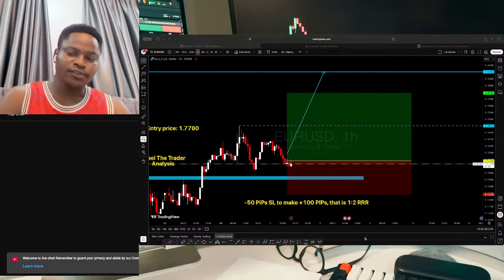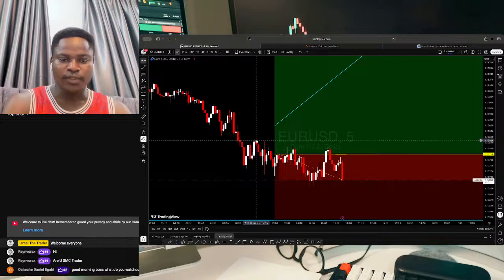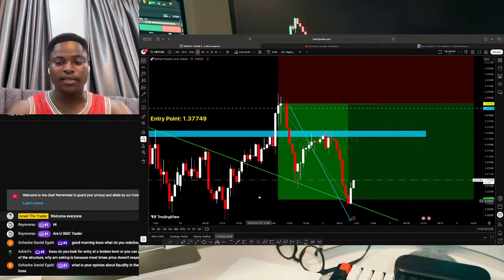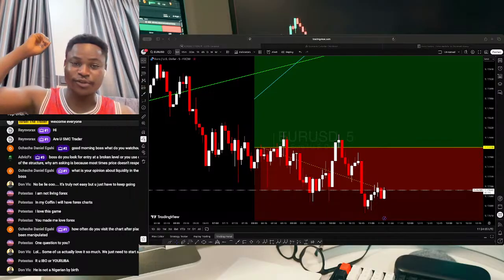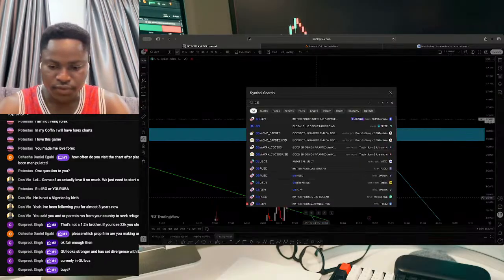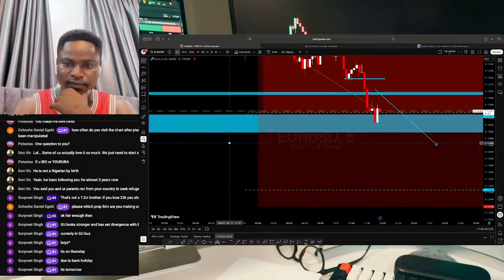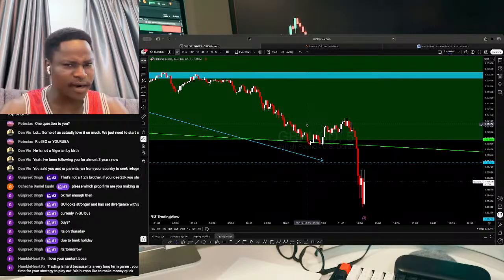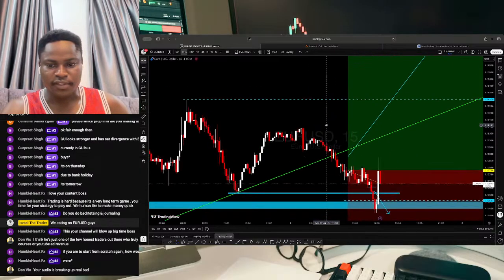Live Forex Trading - New York Session July 2nd, 2025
How y'all doing today? Join me trade LIVE London and New York session by a full time forex trader, and also do not forget to show some y'all thank you very much for watching and let's vibe out men.